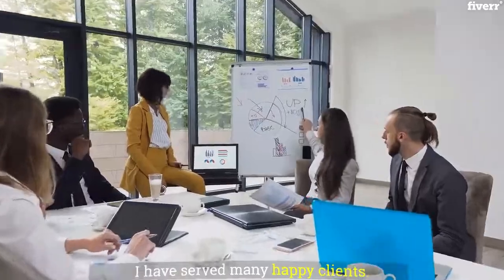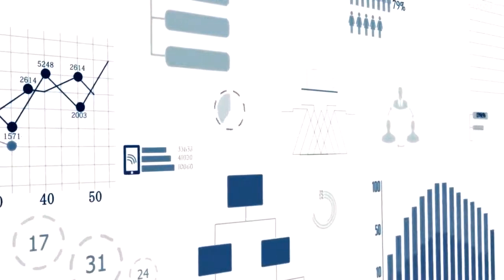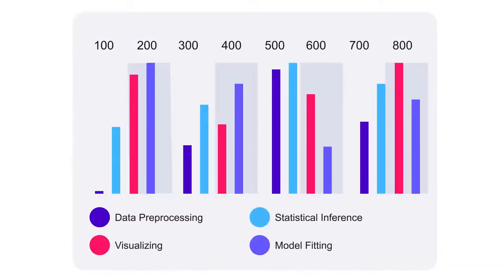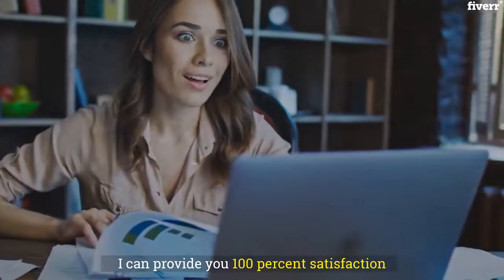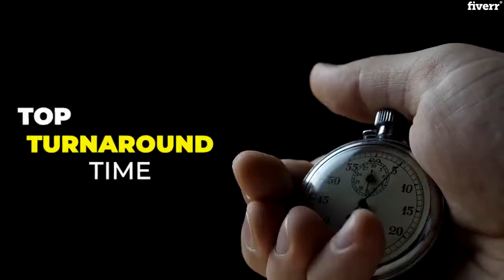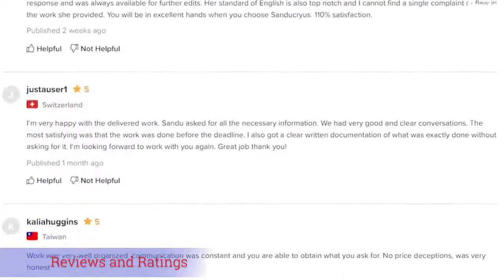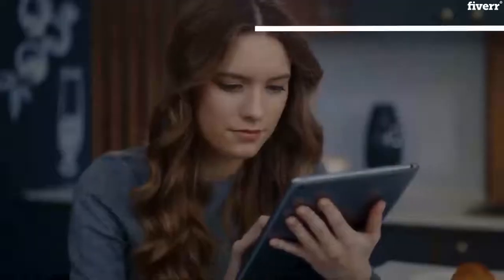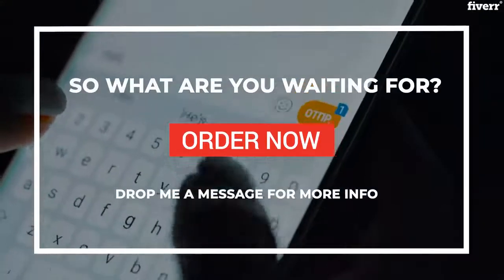Do statistical data analysis using spss python r - Best Data Analysis & Reports service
Link to this gig:
Do statistical data analysis using spss python r Special discount
Best cheap Data Analysis & Reports Service
STATISTICS
Are you looking for expertise to do your statistical data analysis?
I perform statistical data analysis using statistical software or programming languages such as SPSS, R, Python, Matlab, etc.
I have a passion for doing statistical work with reliableanalytical and logical skills.
Any type of statistical analysis including,
Data preprocessingPreliminary AnalysisDescriptive + trend analysisConfidence intervalQuestionnaire designAny other AnalysisGroup ComparisonT-tests- Independent & paired samplesANOVAModel fittingSimple Linear RegressionMultiple Linear RegressionLogistic regression
Classification modelsPredictive modelsNLP
Support vectormachinesRandom forestClassification treeAny other techniqueSVMRidge, Lasso, Elastic netDecision tree
Who are you and what are your qualifications?,I am a statistics graduate currently working as a data scientist in an AI-based company.,What are the tools, software and programming languages you use?,Programming languages - Python, R, MatLab\nTools and software - R -studio, Jupyter notebook, pycharm, SPSS, Google Colab,,Why statistics?,Statistics is making decisions based on data. It is important for discoveries in science and research, for decision making and for predicting.